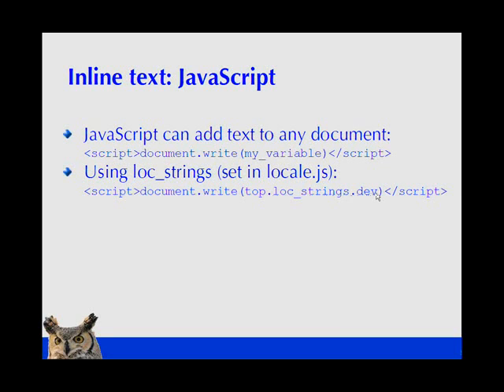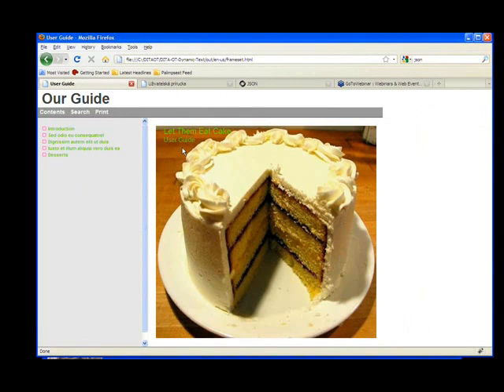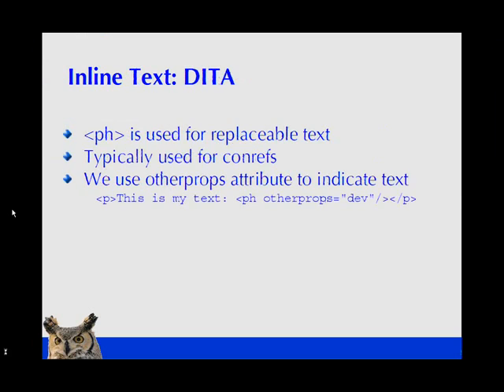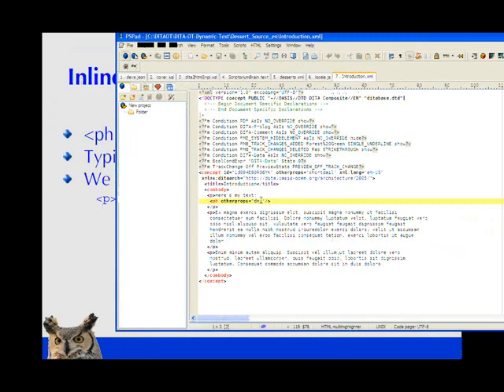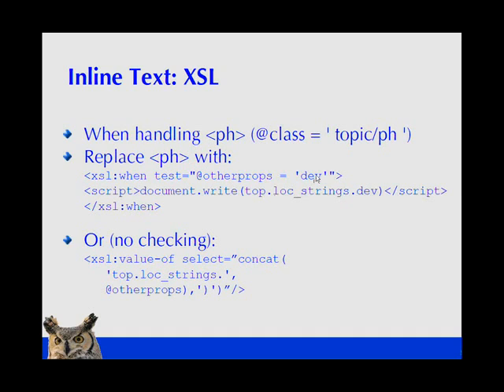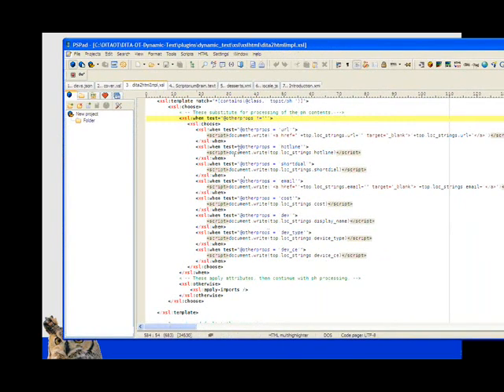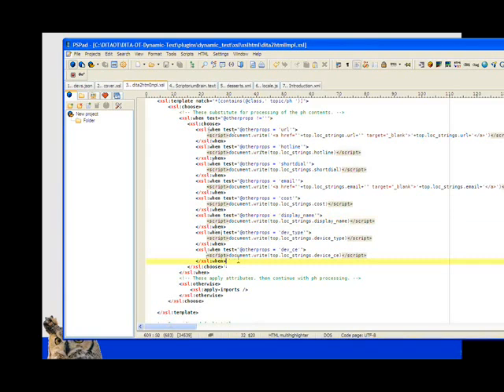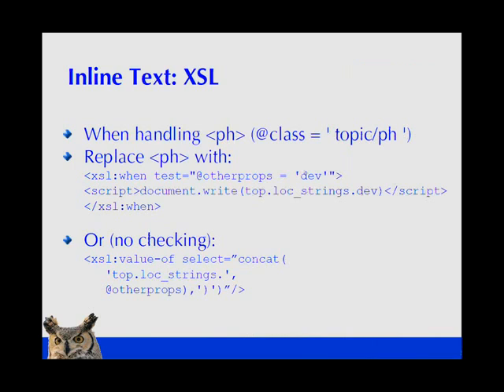Dynamic HTML content through DITA 4 of 6